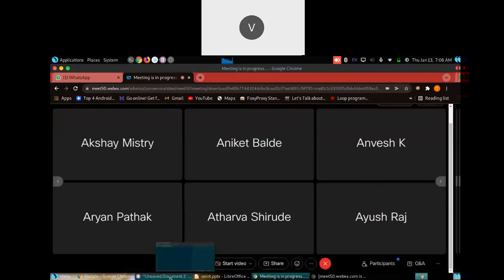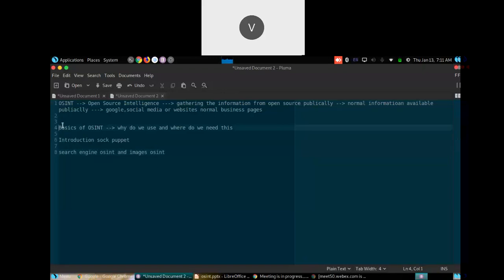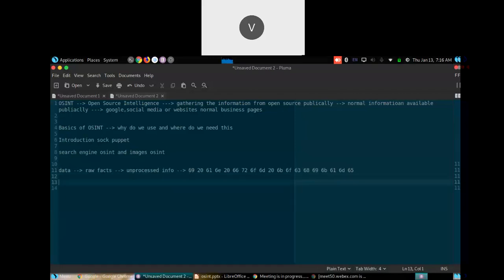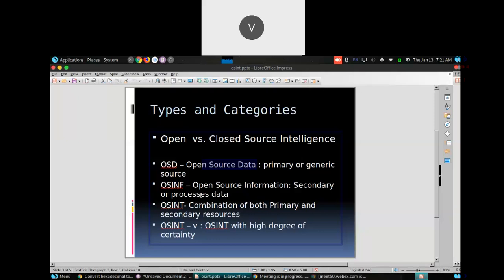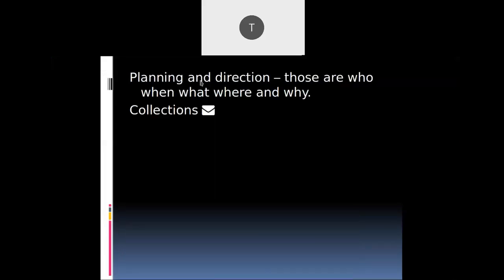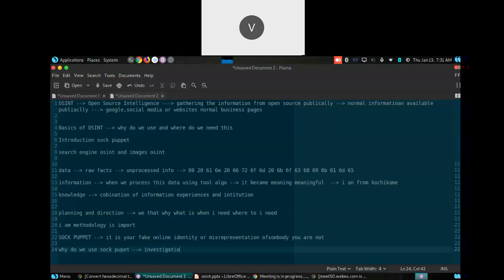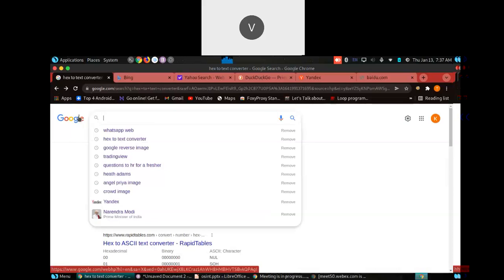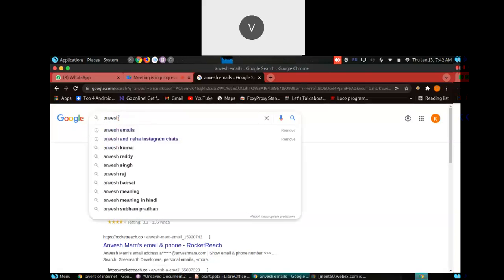OSINT DAY1 (Part 1)